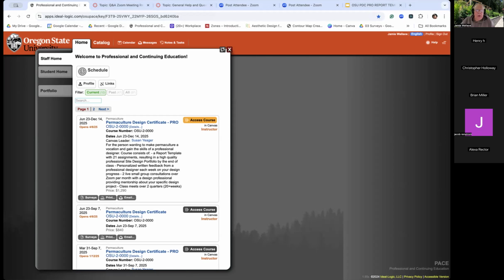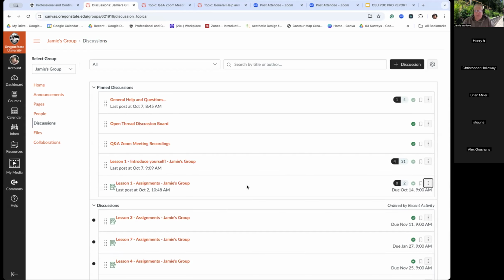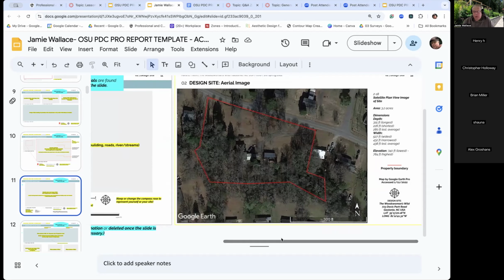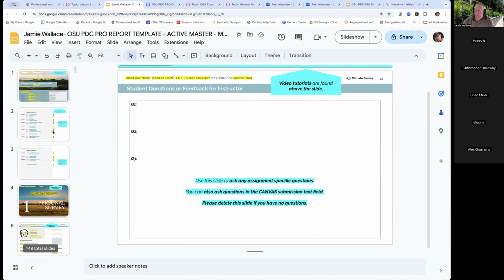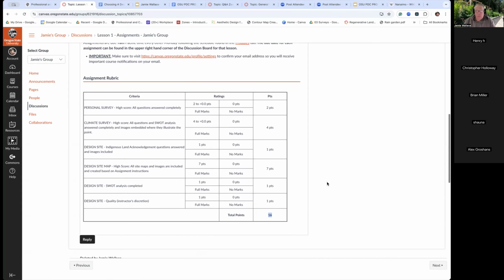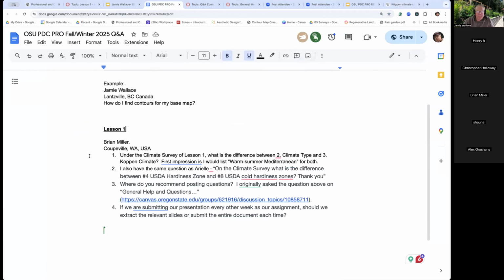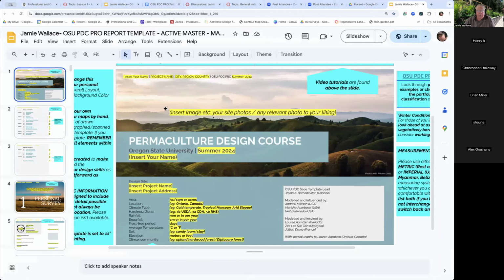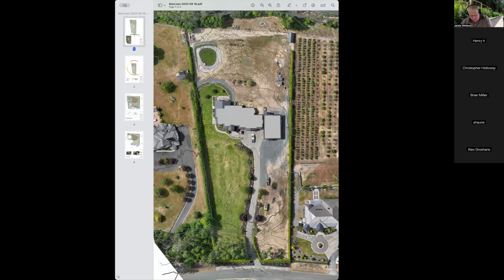OSU PDC PRO Fall/Winter 2024 Lesson 1/10-Platform overview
Today, we reviewed the Canvas platform and the Lesson One assignment, including questions on mapping and how to select a project site.